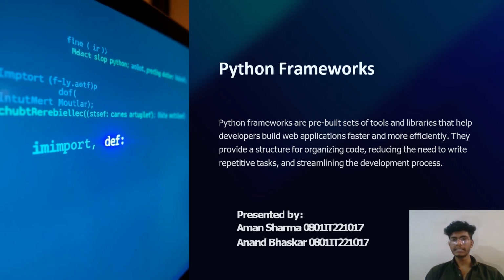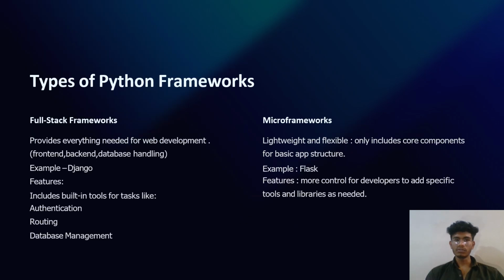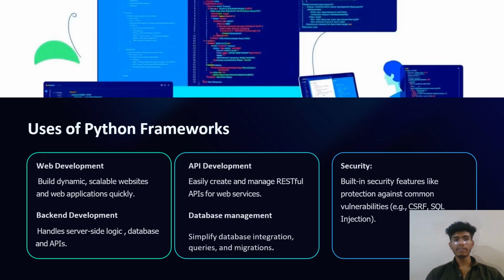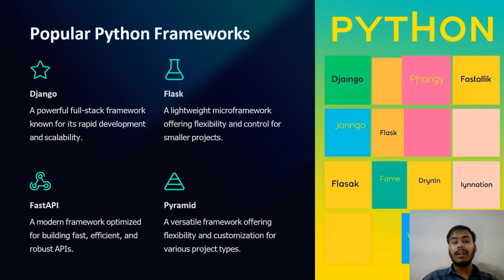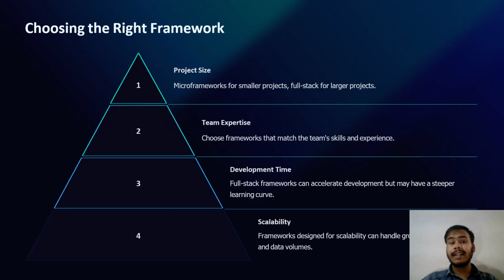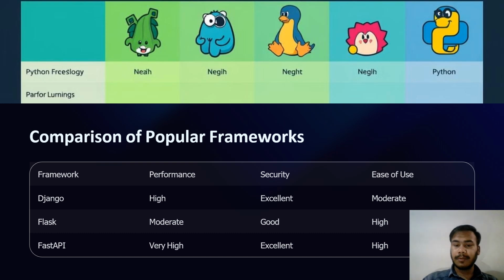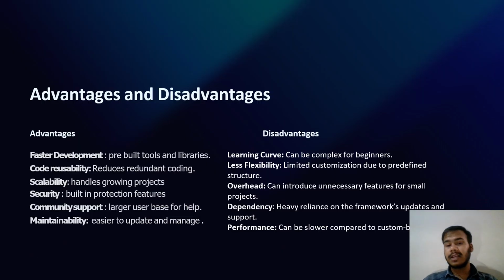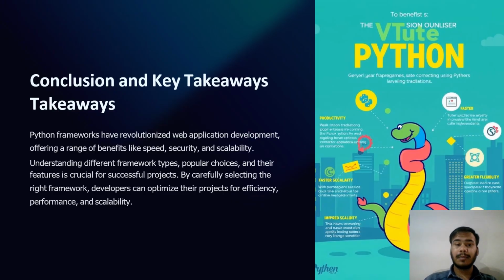python frameworks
python framework , django , flask